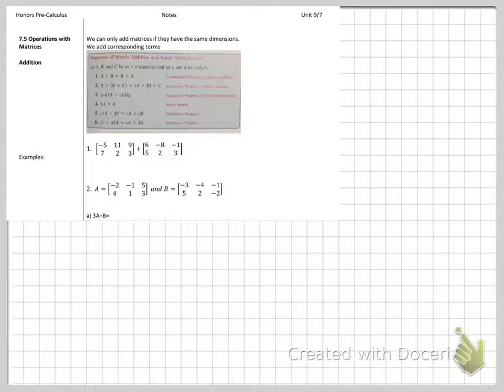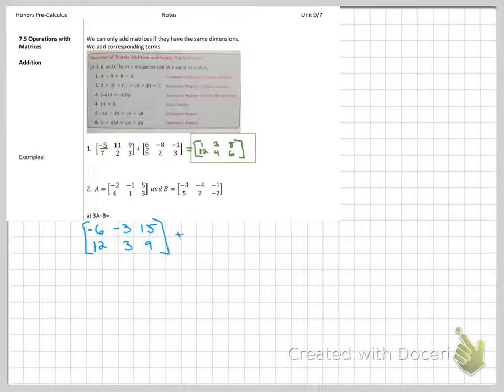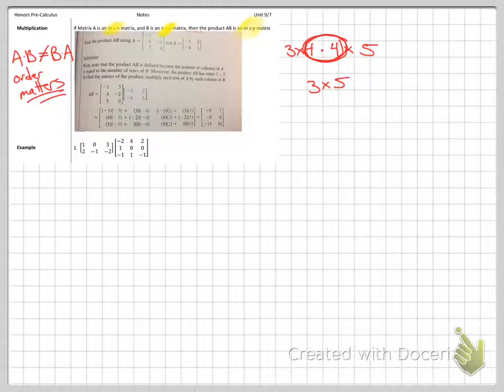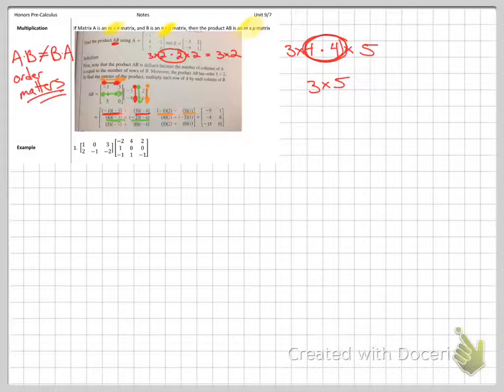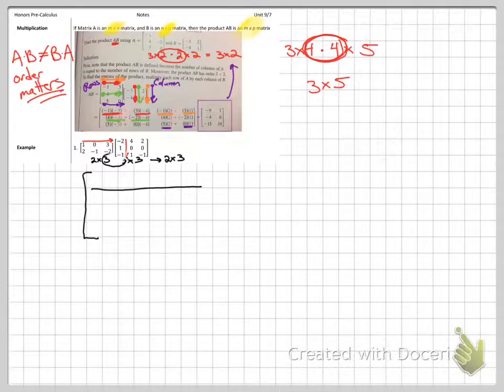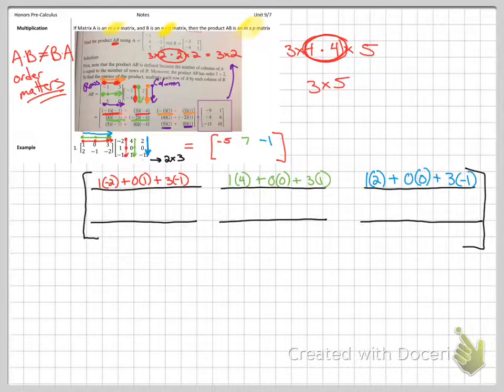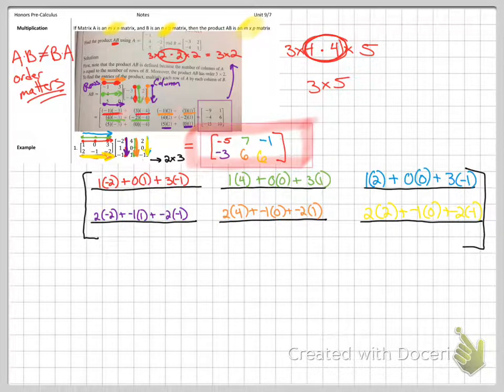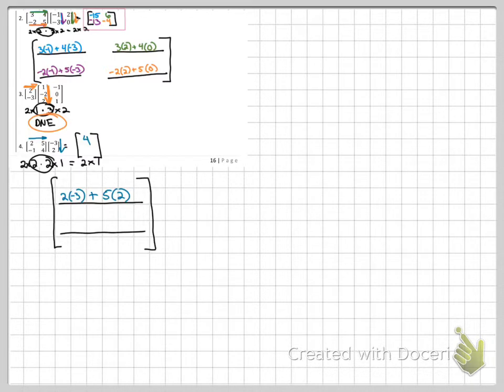PC 7.5 Operations with Matrices